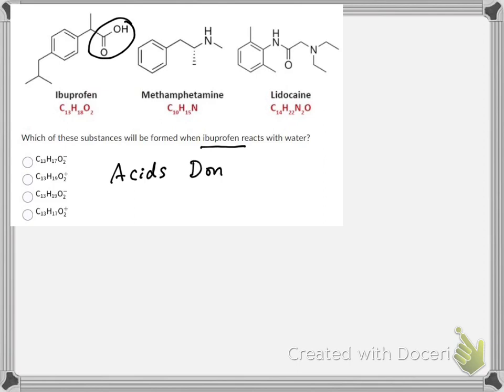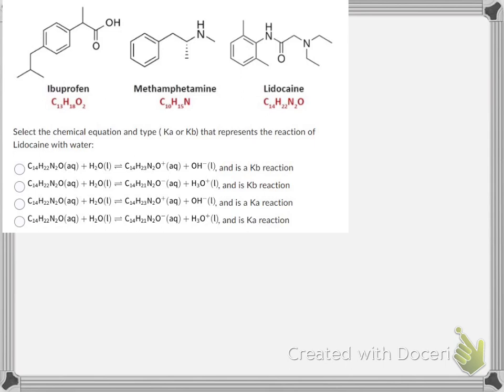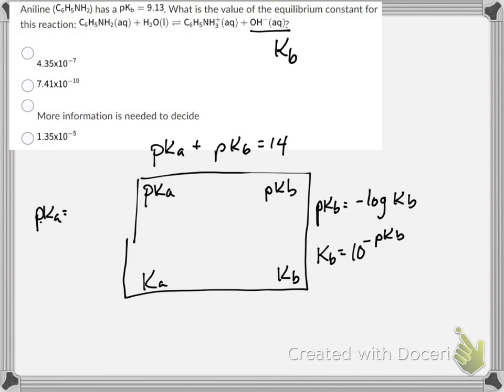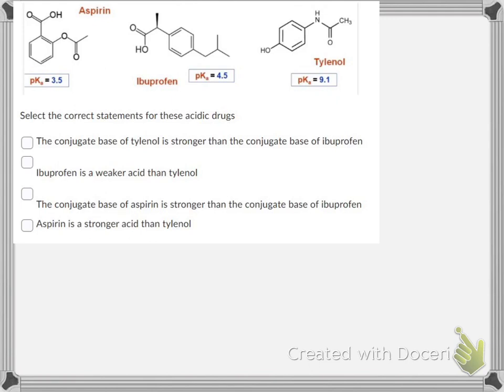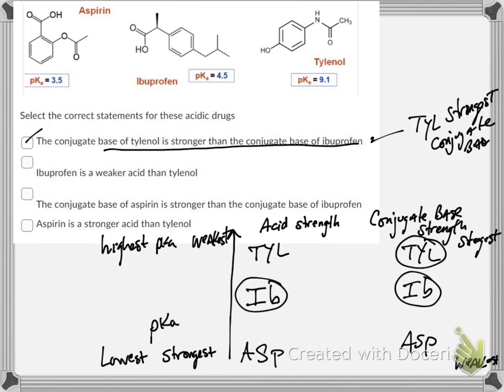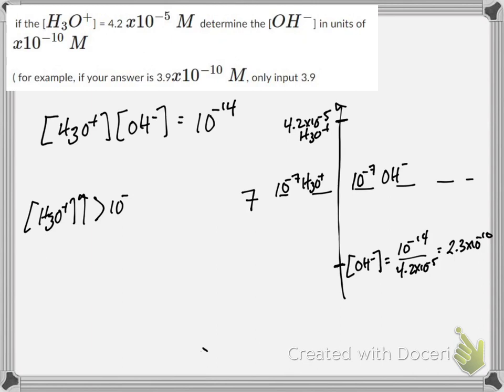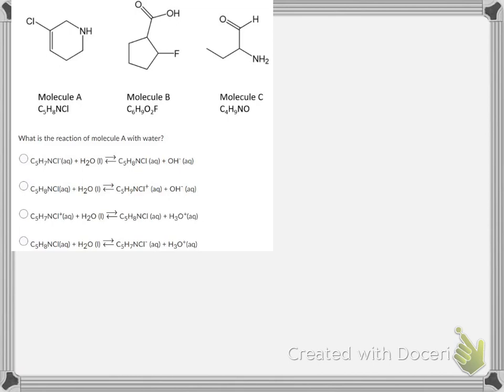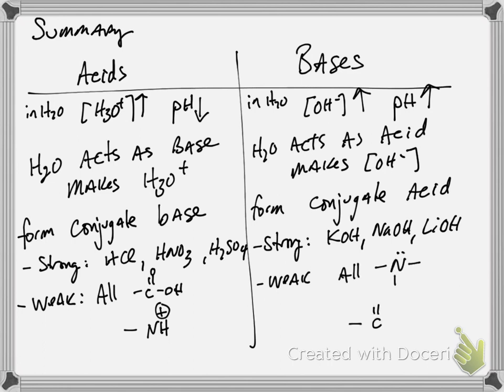U6M1 virtual office hour top hat hw help